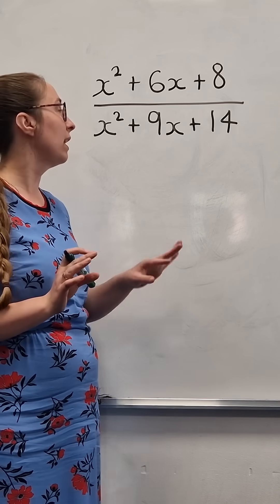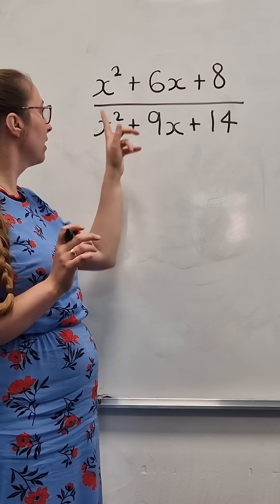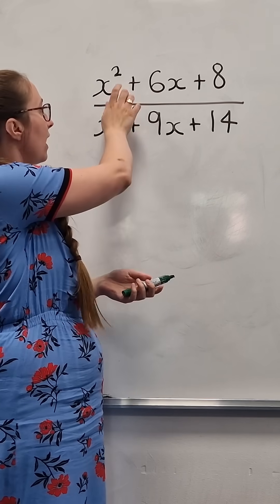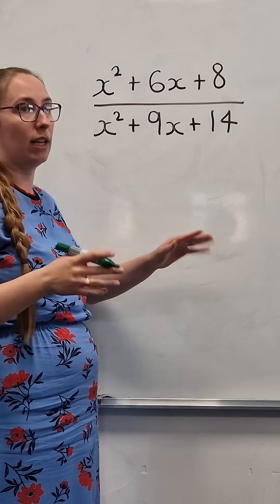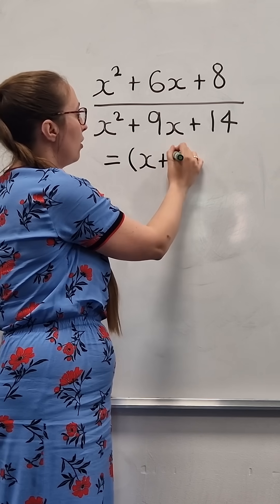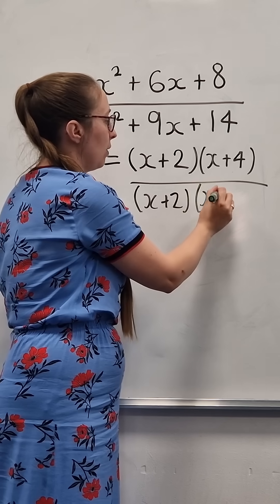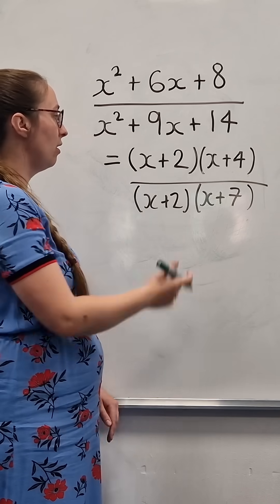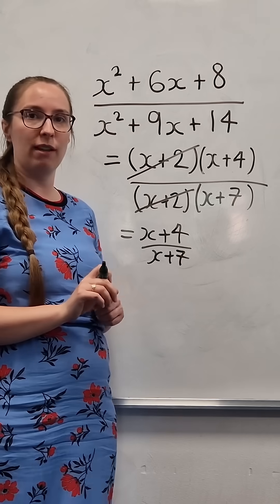Algebraic fractions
Simplifying a fraction when you have quadratics on both the top and the bottom.